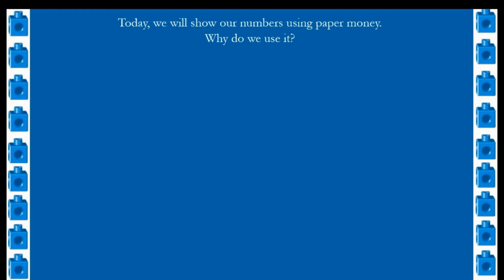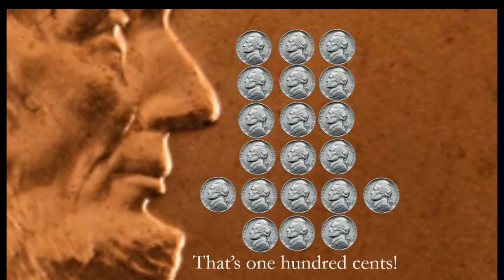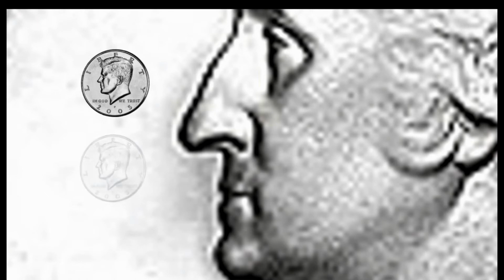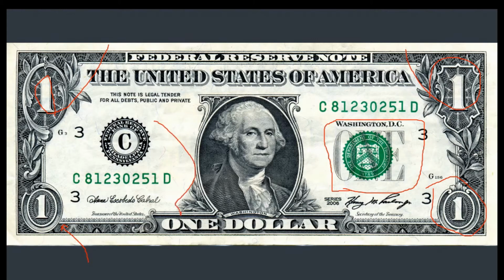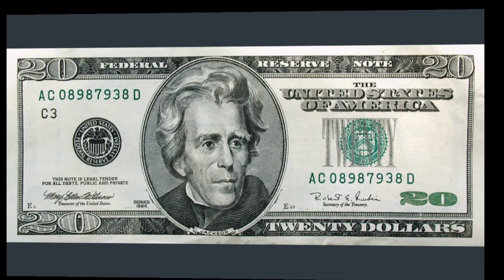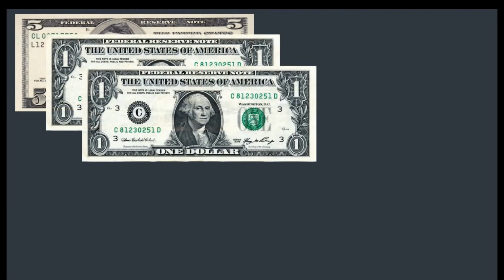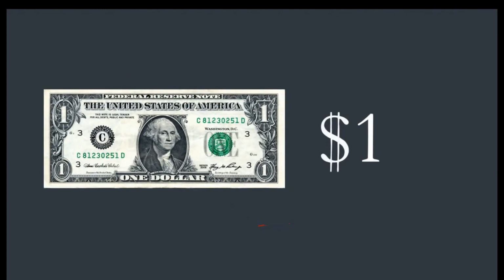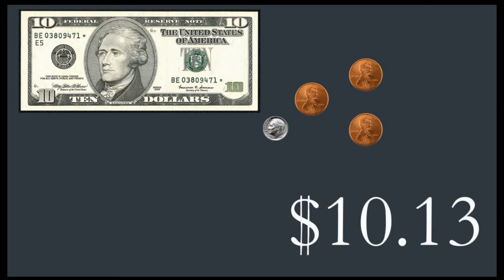Bills & Coins: Understanding Paper Money